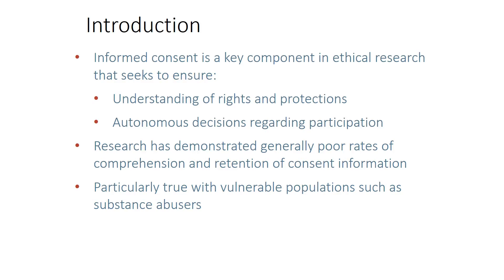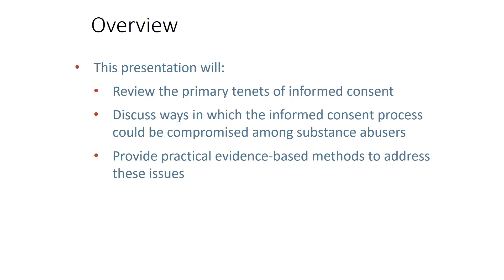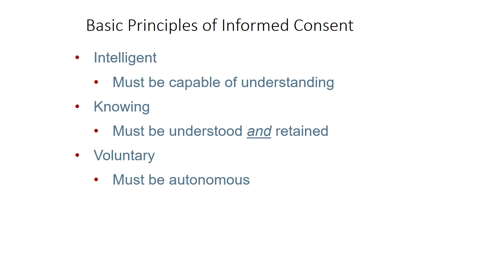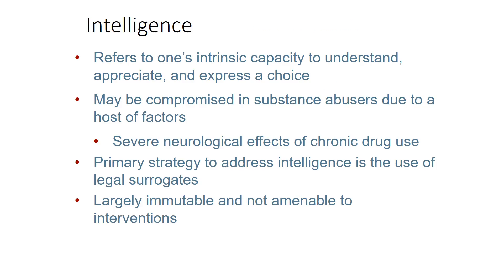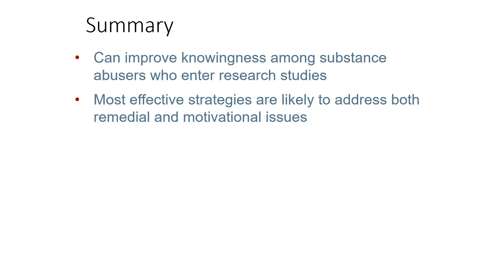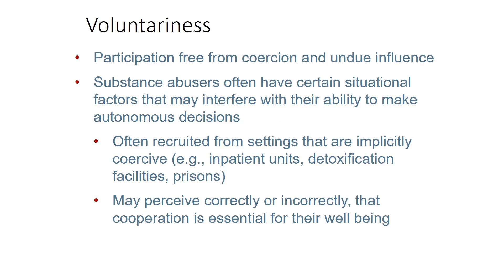Dr. David S. Festinger 2016 RETI Lecture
Lecture given by Dr. David S. Festinger (Philadelphia College of Osteopathic Medicine) on empirical examination of informed consent and voluntariness in research involving individuals with substance use disorder at Fordham University's 2016 HIV and Drug Abuse Prevention Research Ethics Institute.